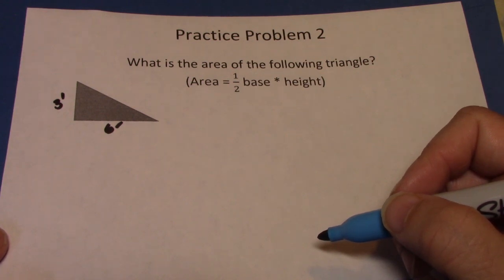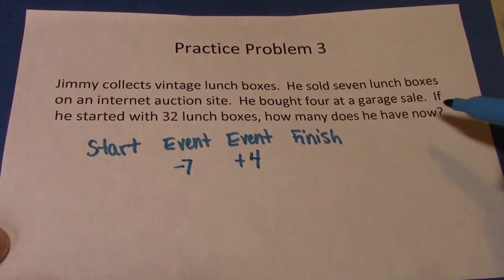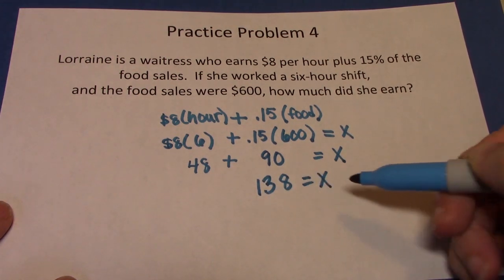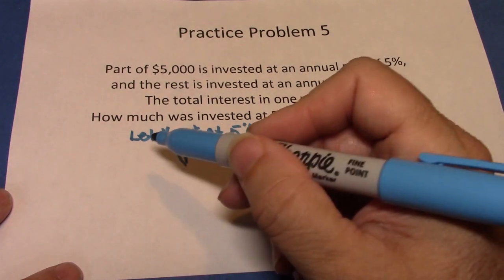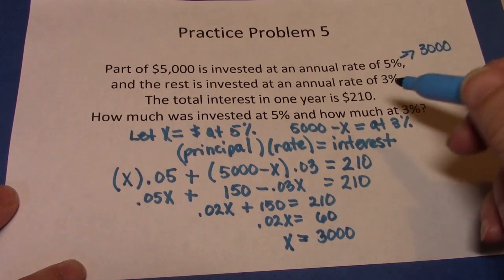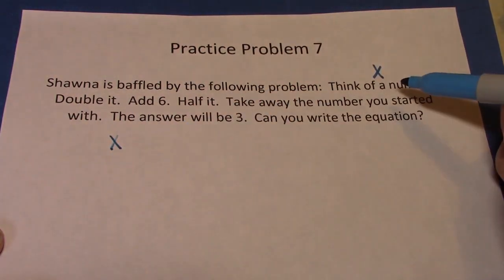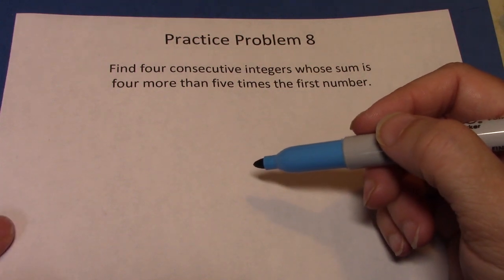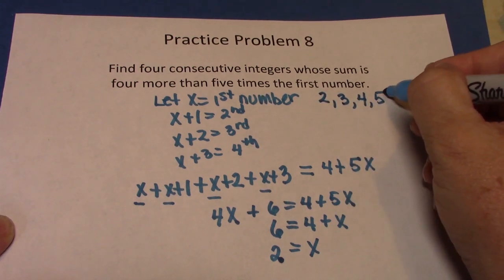Welcome Back to Math Section 10 - Word Problems Practice Problems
From WelcomeBackToMath.com, this is the Word Problems Practice Problems video.